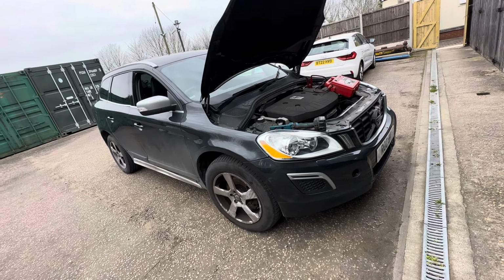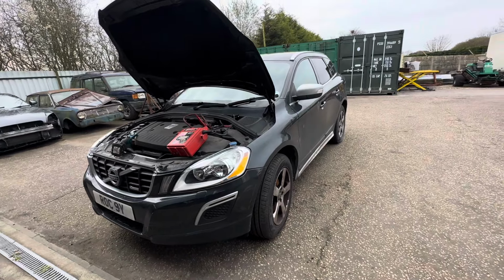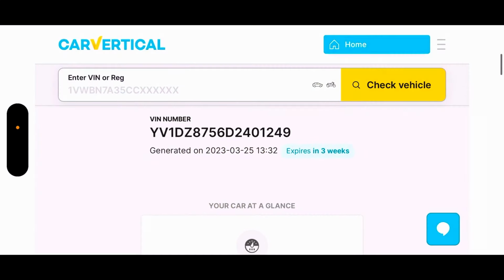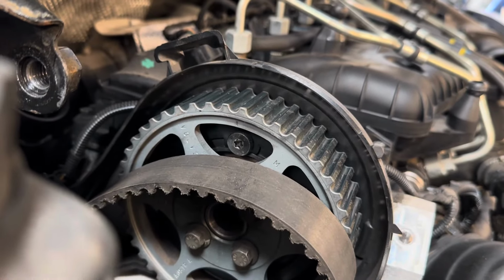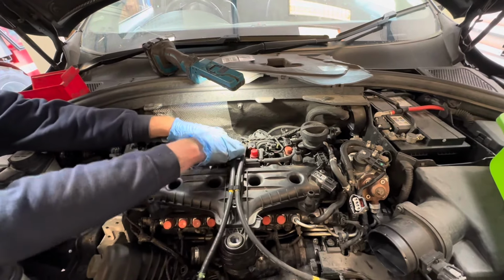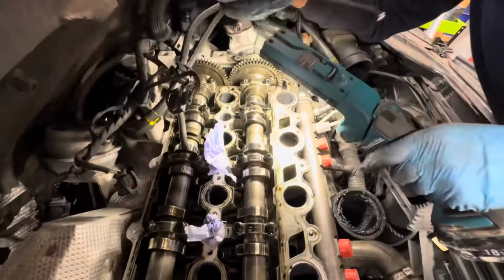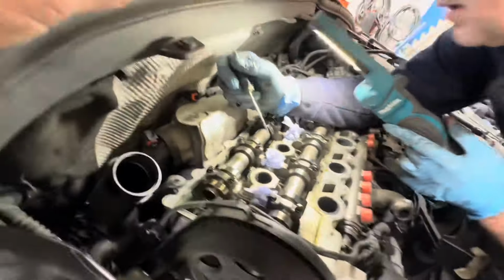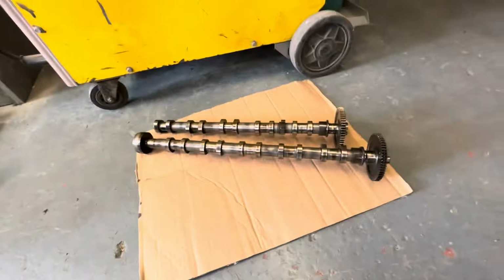WE BUY A NON RUNNER VOLVO XC60 R DESIGN VERY CHEAP £££ PART 1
We take a gamble on a non runner Volvo XC60 which was very cheap!